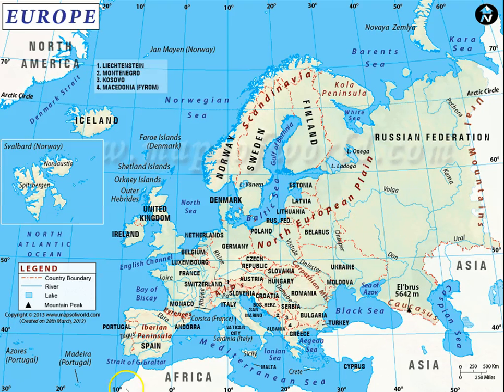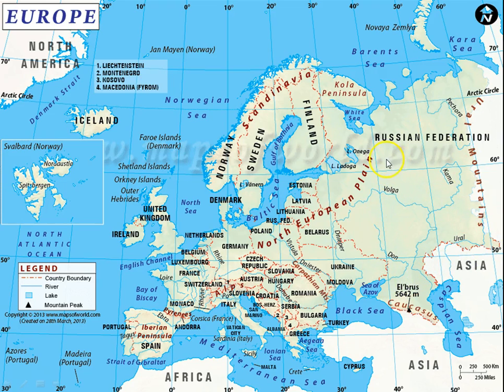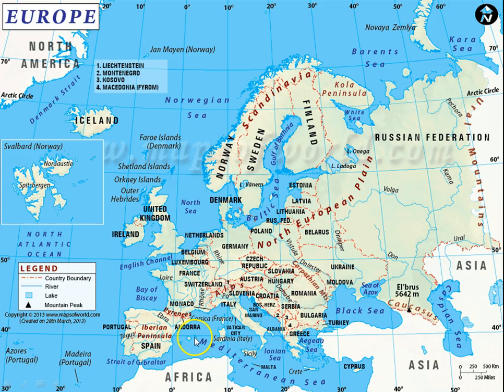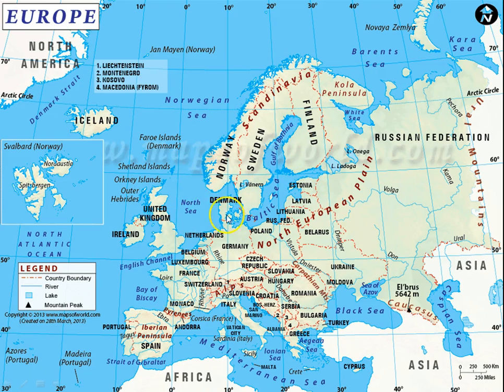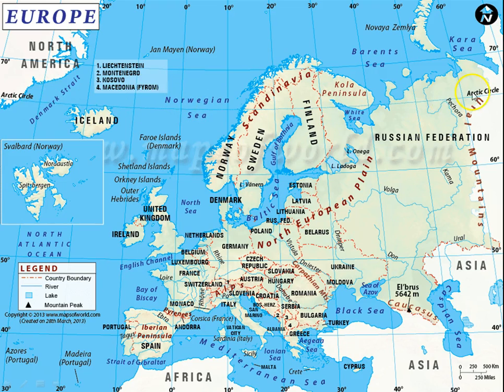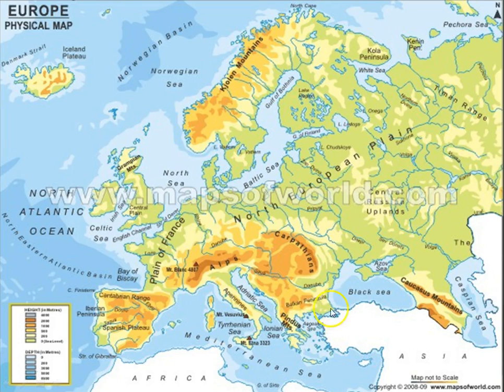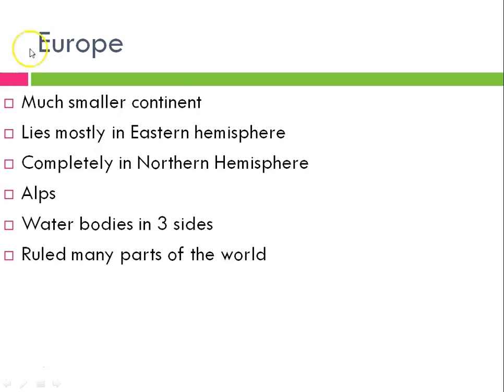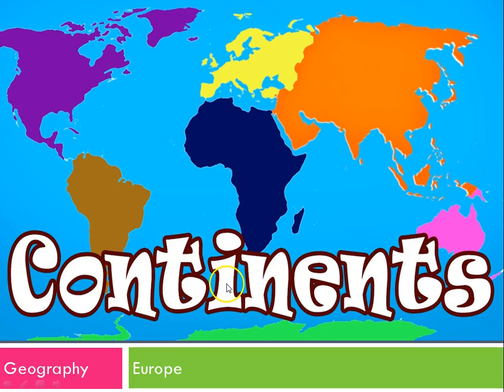Geography Continents Europe | Geography Lectures for UPSC IAS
here we are discuss about Geography continents the listed keywords are covered in topics are , geography continents and oceans,
geography continents,
geography continents song,
world geography continents,
geography explorer continents,
geography for kids continents,
geography documentary continents,
7 continents geography for kids,
geography documentary continents,
geography explorer continents,
7 continents geography for kids,
world geography continents,
Geography Lectures for UPSC, Geography Lectures for ias